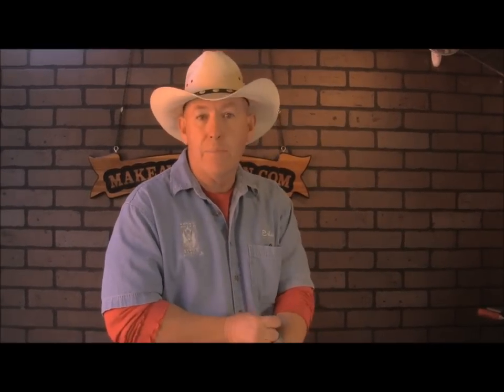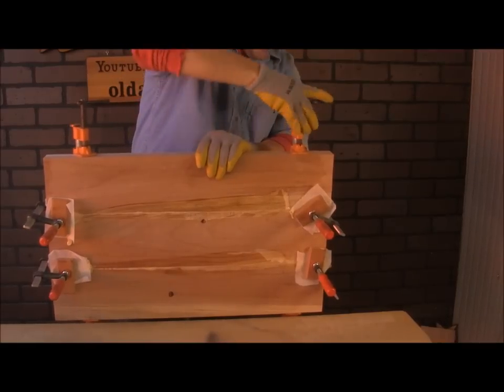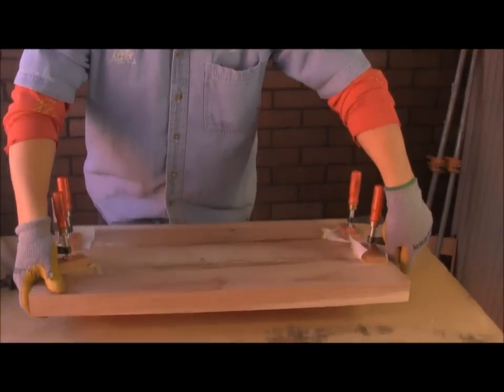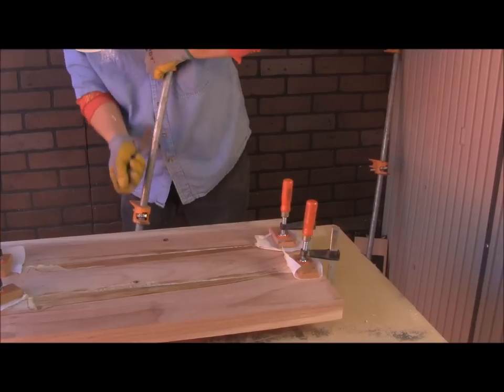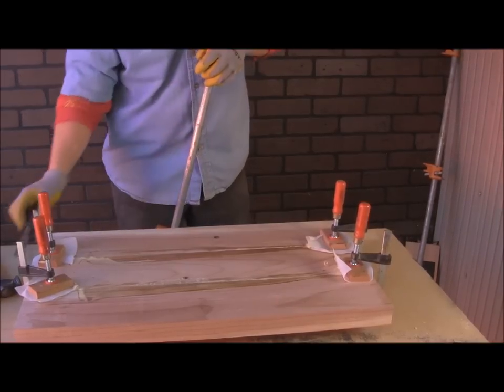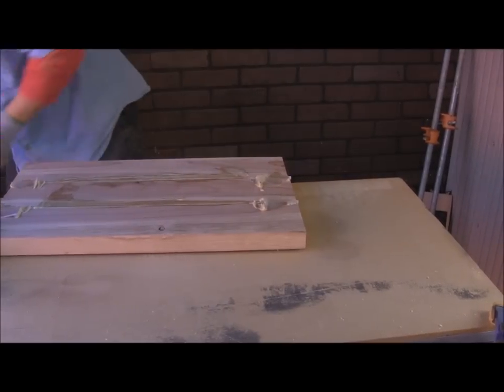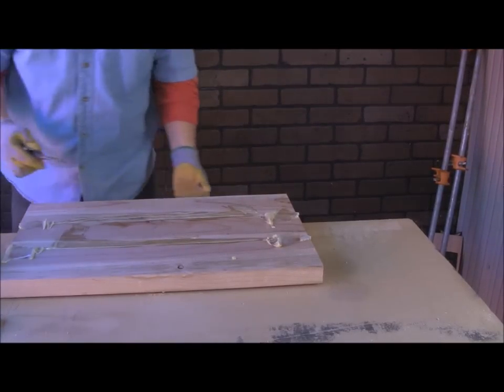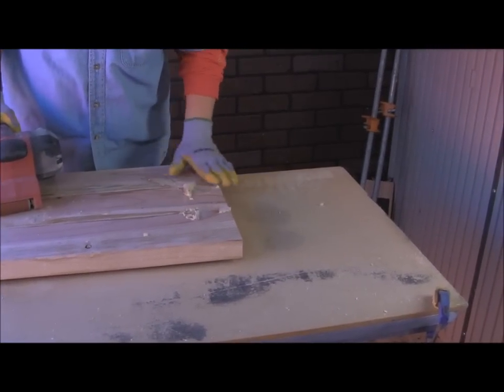#155 Surfacing Laminated Boards